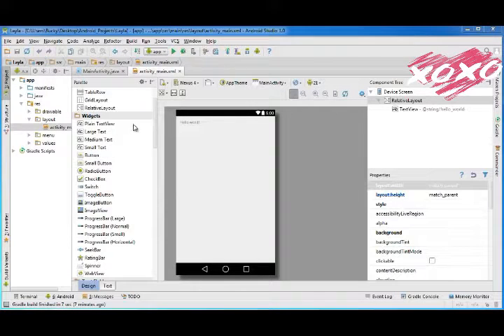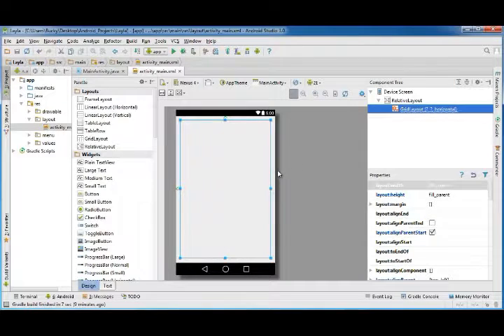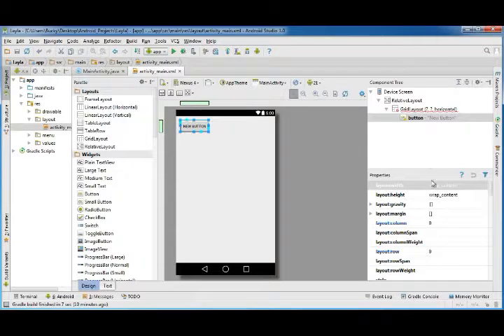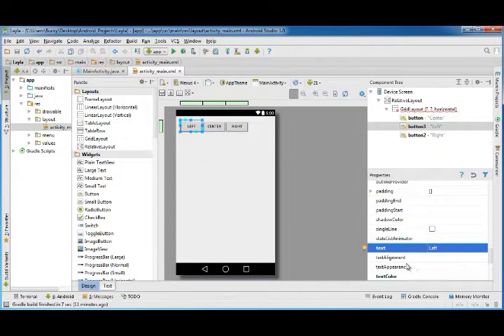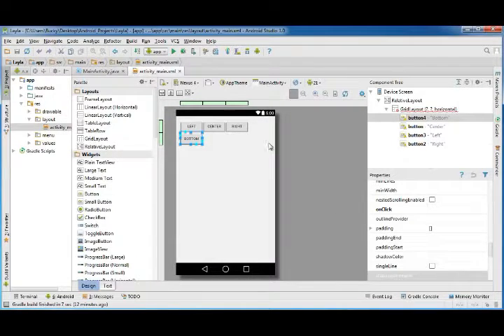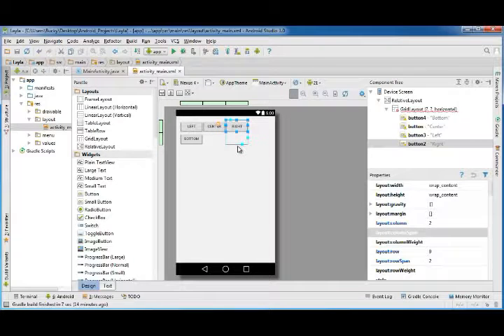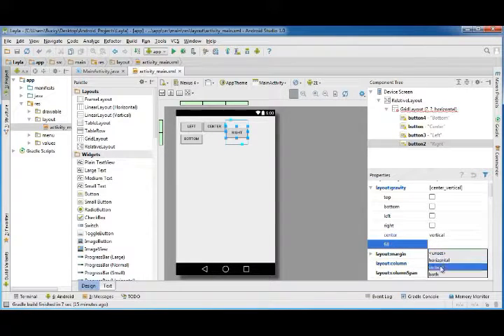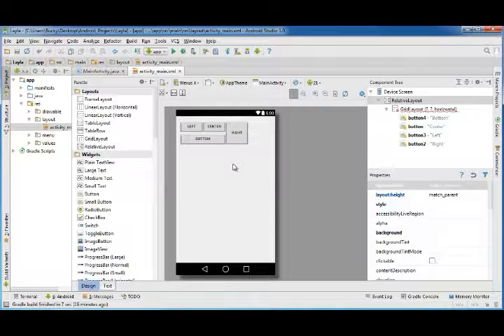Android App Development for Beginners 17 GridLayout computer tips and triks pro